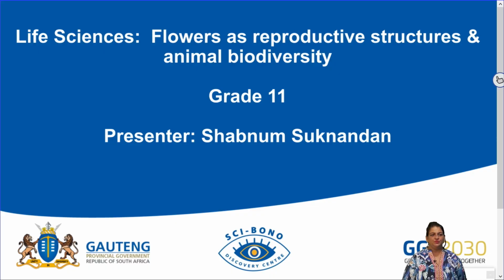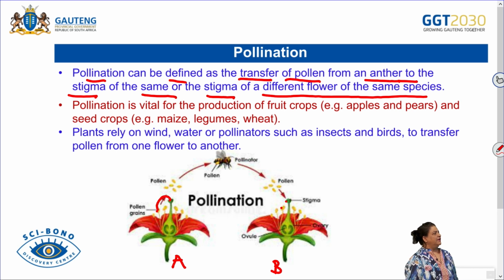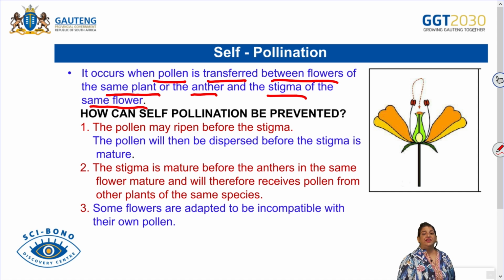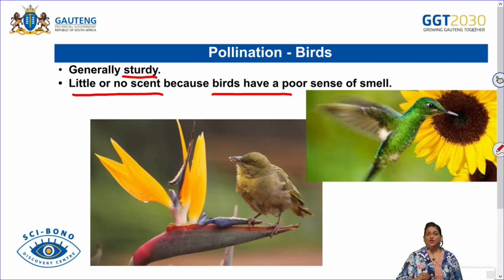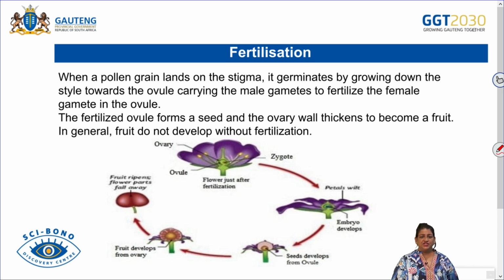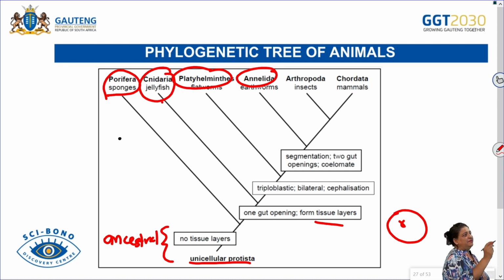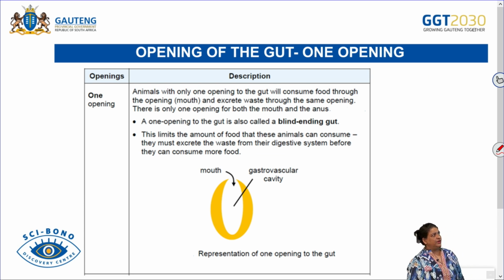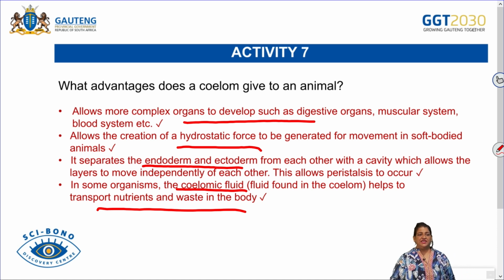Flowers as Reproductive Structures & Animal Biodiversity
Grade 11 - Life Sciences